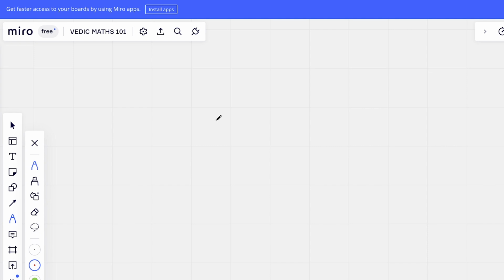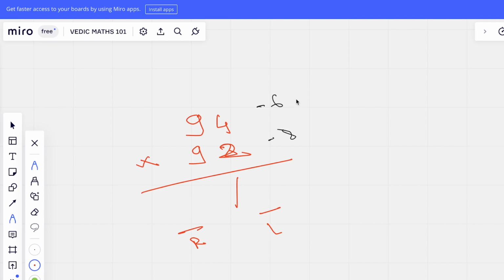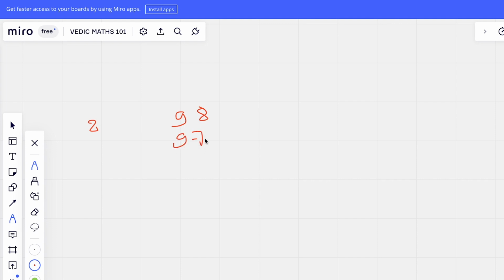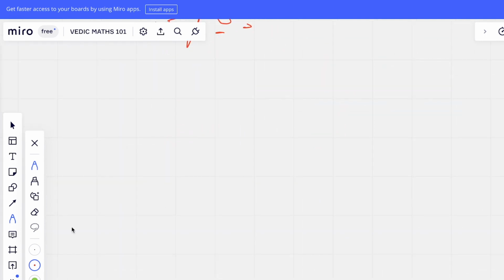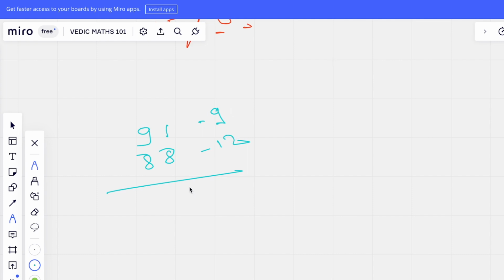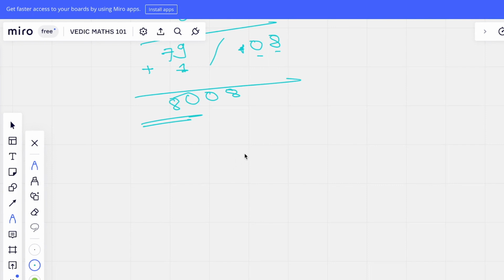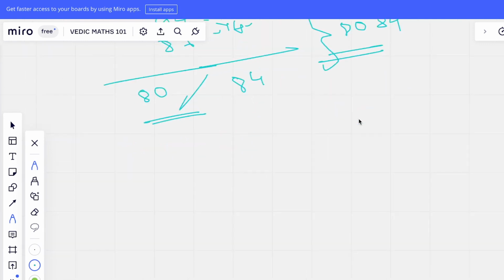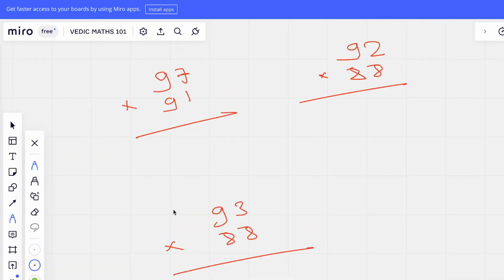Quick Vedic Math Trick for Multiplying 2-Digit Numbers Near 100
Are you tired of struggling with multiplication problems involving 2-digit numbers near 100? In this video, we'll show you an amazing Vedic math trick that will help you solve these problems quickly and easily.

We'll start by introducing the principles of Vedic math and explain how they can help you simplify complex calculations. Then, we'll dive into the step-by-step process of using the trick for 2-digit multiplication near 100. We'll provide clear examples and practice problems to help you grasp the technique and feel confident using it on your own.

With this Vedic math trick, you'll be able to solve multiplication problems in seconds, without the need for a calculator or paper and pencil. This technique is perfect for students, professionals, and anyone who needs to perform quick and accurate calculations.

Join us for this fascinating exploration of Vedic math and learn how to master a powerful trick for multiplying 2-digit numbers near 100. You won't believe how easy and effective it is until you try it for yourself!